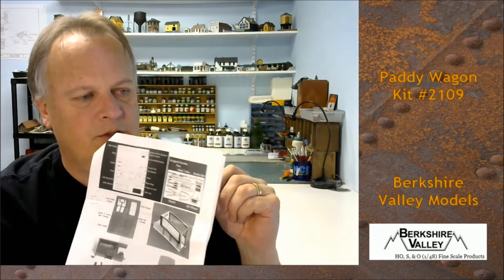Ep 119 HOW-TO Paddy Wagon, Berkshire Valley Models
In this episode we are building a new HO scale kit from Berkshire Valley Models, the Paddy Wagon, kit #2109.
- This is intended to complement the well organized instructions included in the kit.
- Carefully test fit all parts before gluing with Titebond III or ACC superglue.
- Bars were blackened with chemical treatment typically used to weather rails.
- Metal hinges and bars utilized Vallejo Rust Texture 73.821.
- Special thanks to Richard at Berkshire Valley Models allowing me to present this build.
- We start with an overview of parts, then we will do it STEP BY STEP
- Horses and figure castings are also available from Berkshire Valley Models